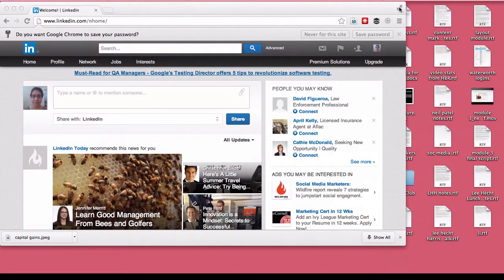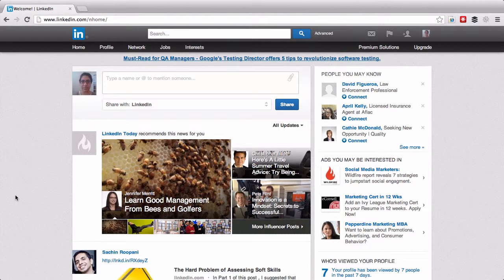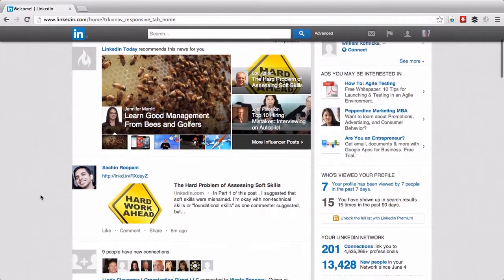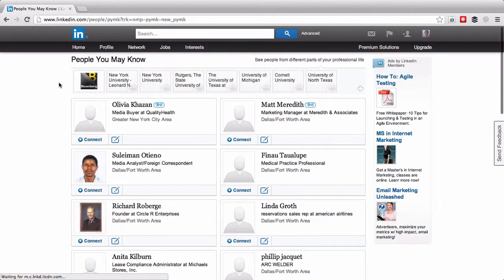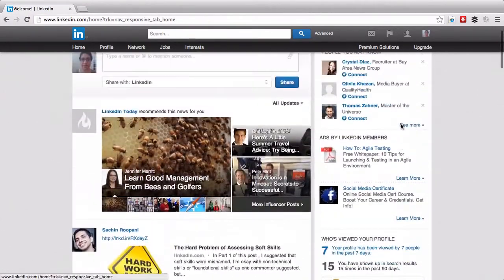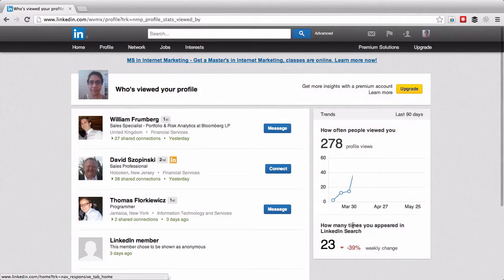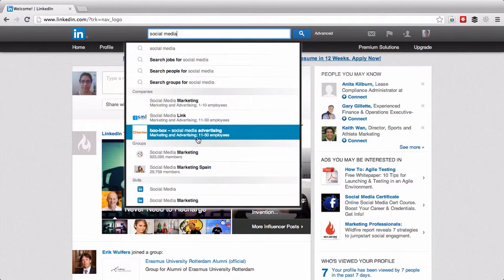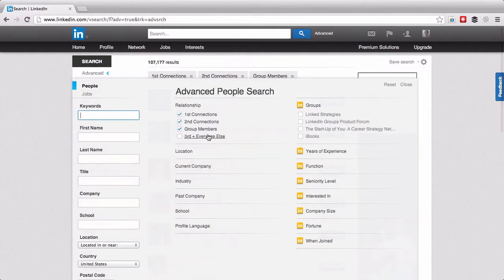LinkedIn Training - New LinkedIn Layout - Homepage & Nav Bar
- This course explains how to navigate the new LinkedIn UI and how to create a LinkedIn profile that allows you to get found and achieve your objectives.
I teach you how to write your LinkedIn profile in a way that builds your personal brand, make connections, leverage groups, and build your network.